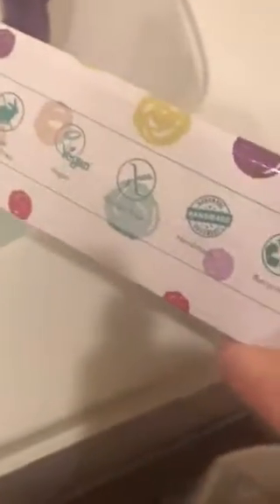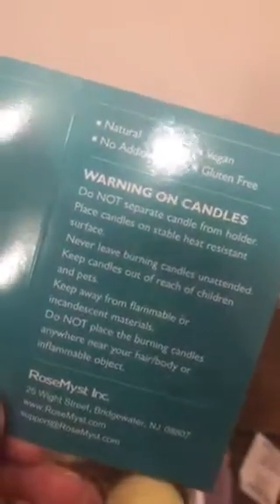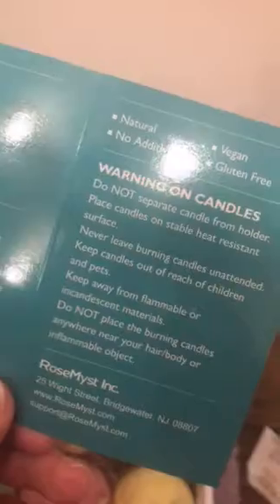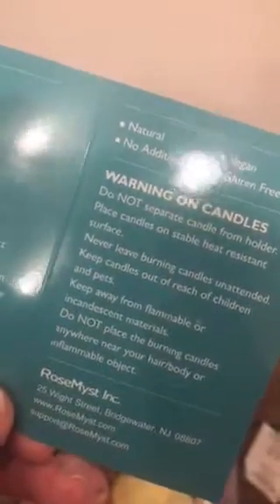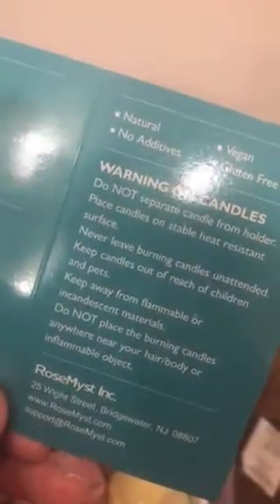Lavender rose vale my Reviews on it part 1 ( Amazon )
Review my opinion how I like that bathbomb

This is a bathbomb

First time we opening this box and I will be doing each thing let you know how I like it and

you can get this box from Amazon

It’s my bath bomb review

 The bath bomb that I used is called lavender